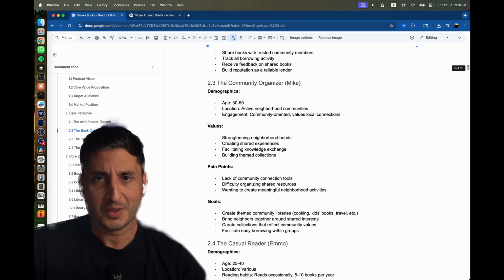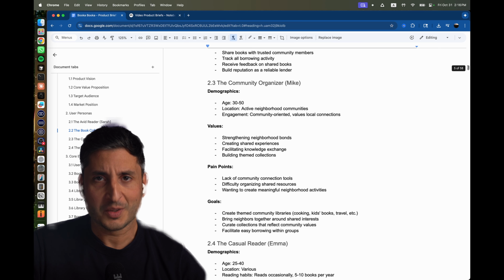Turn Your Product Idea into a Visual Storyboard in Minutes with NotebookLM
It's easy to miss details in text, especially when there's a lot of it. In this tutorial I'll demonstrate how to instantly transform your detailed text document into a **visual video storyboard** using Google's NotebookLM.

For developers and AI builders, this is a game-changer. Especially with AI coding, making fundamental mistakes in the user flows is usually going to set up your project on the left foot.

This method helps you get a "10,000 feet view" to validate your entire concept *before* you build, preventing costly "big big big changes" or even full restarts.

* How to upload your product brief to NotebookLM
* The exact prompt to generate a *highly visual* video with narration and UI screens, not just diagrams
* Why visually validating your flows is critical to avoid building a project on a flawed foundation

This process moves you from a "lot of words" to a clear, visual flow, ensuring your big-picture idea is solid.

Here’s the prompt I used in the video:
“Create a visual video storyboard of the section called key user flow. I need each user flow to be highly visual, presented with real images of people interacting with books and interacting with devices and phones. Create UI screens where appropriate and it really looks like a story describing each of those user flows. Try to not use diagrams, make it highly visual and mostly rely on narration”

I'm Jeremie, a Senior Product Manager at Meta and an "AI power user" sharing tips for builders.